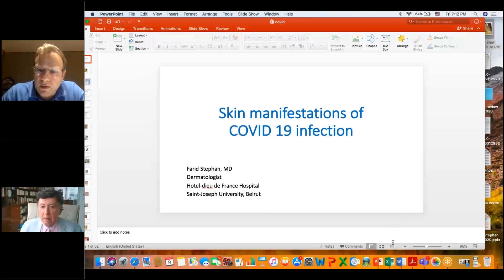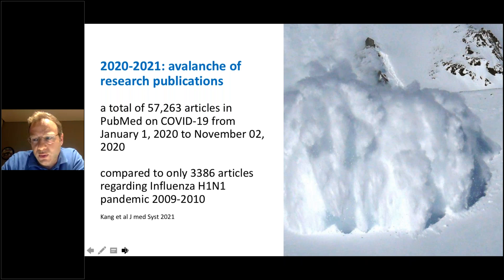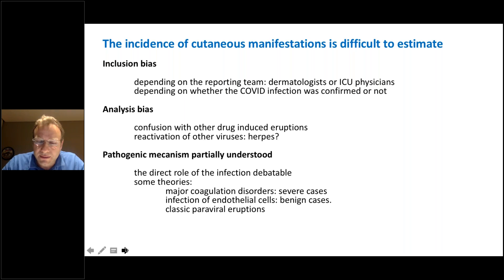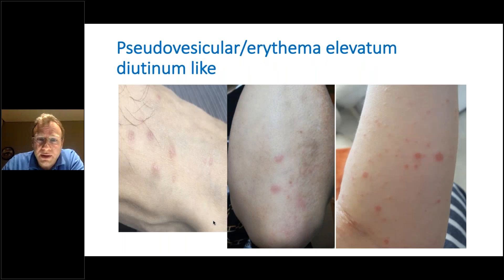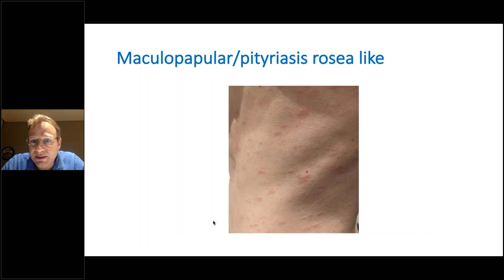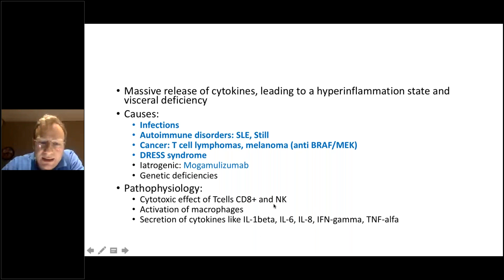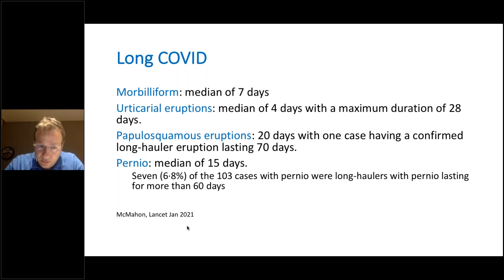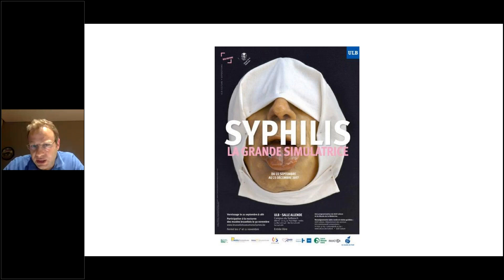Covid19 in dermatology - 2nd SKIN FOCUS WEBINAR LSI 2021, exclusive webinar for GCC dermatologists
LSI SILDERMA presented last Friday, April 9th, the second SKIN FOCUS WEBINAR LSI 2021,  an exclusive webinar for GCC dermatologists.

Topic: Covid19 in dermatology, delivered by our Honorable Host: Dr. Christian Diehl, MD, Professor of Medical Dermatology University Guglielmo Marconi, Rome, Italy.

Dr.Christian Diehl completed his medical degree from the University Claude Bernard in France in 1978. He is currently working as a Professor of Medical Dermatology at University of Rome “Guglielmo Marconi”. He was also the President of CIFAC (Centro de Investigación Farmacológica Cutánea Guayaquil – Ecuador) during the year 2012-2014. He is a member of Sigma-Xi, the Scientific Research Society (NJ – USA) and many more. He has several books written on Cutaneous inflammation, Pathology and Treatment, Melasma and several other topics. He has more than 25 publications to his name.

He has actively participated as a speaker in numerous conferences across the global. Some of which include Congress of the European Academy of Dermatology and Venereolog, Dubai Derma, Peruvian National Congress of Dermatology, Philippines Academy of Medical Specialists, Conference of Pakistan Association of Dermatology, World Congress of the International Academy of Cosmetic Dermatology, Congreso Nacional de Dermatología and many more.

And with the special participation of the guest: Dr. Stéphan Farid, MD, Dermatologist at the Hôtel-Dieu de France, lecturer at the Faculty of Medicine of Saint-Joseph University.

FARID STEPHAN, MD: dermatologue à l’Hôtel-Dieu de France, chargé d’enseignement à la faculté de médecine de l’Université Saint-Joseph.
Diplômé de médecine générale et de dermatologie de l’USJ (Beyrouth). Boursier du collège de médecine de Paris avec diplôme de formation spécialisée approfondie en dermatologie et vénéréologie de l’Université Paris 12. Titulaire d’un diplôme interuniversitaire de dermatologie chirurgicale (Versailles) et d’un diplôme interuniversitaire européen de Lasers médicaux (Paris 5). Stage post doctoral en dermatopathologie à l’université de Yale, Etats-Unis. Nommé Chef de clinique des Hôpitaux de Paris, enseignant à la faculté de médecine de la Sorbonne et Professeur Assistant de Médecine à l’université de Balamand. Auteur de chapitres dans des références internationales (encyclopédie médicochirurgicale) et plus d’une trentaine d’articles.

We consider our focus on the patients as the first of all values at LSI, and our duty is bringing them at any time the most innovative response they deserve for their problem.

Through these seminars, LSI SILDERMA reaffirms its commitment to science, dermatology, cosmetics and doctors, providing them with all the information they need for their prescriptions.

Organize: LSI SILDERMA – APRIL 2021

Ph: Charlotte May from Pexels.